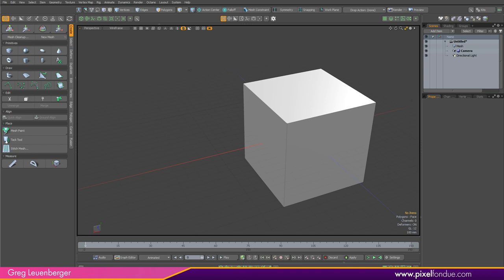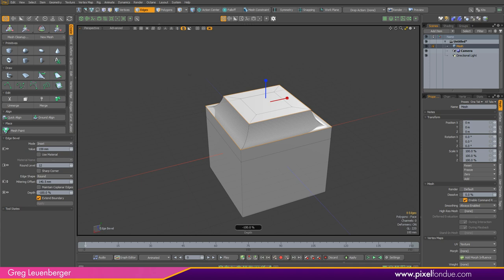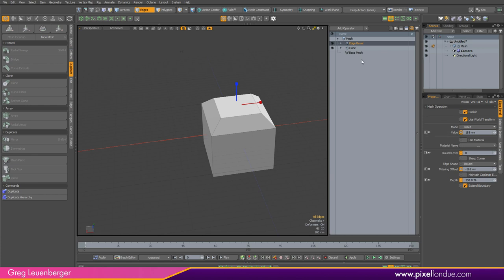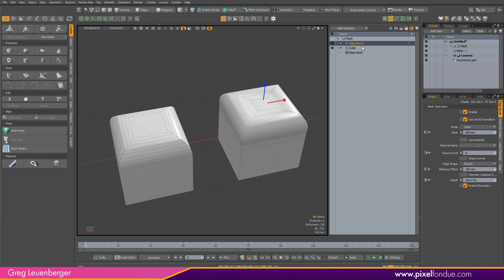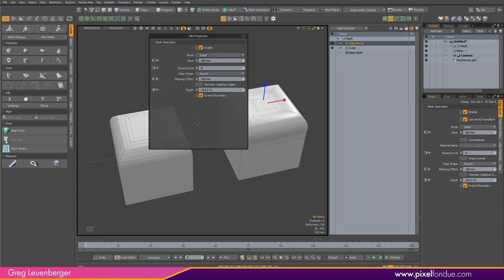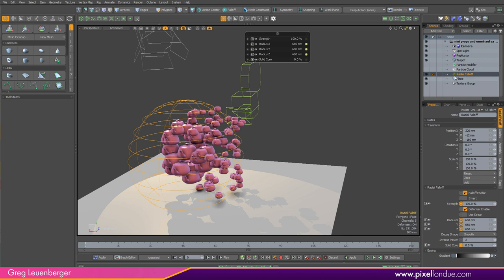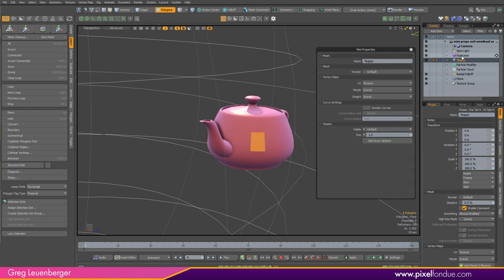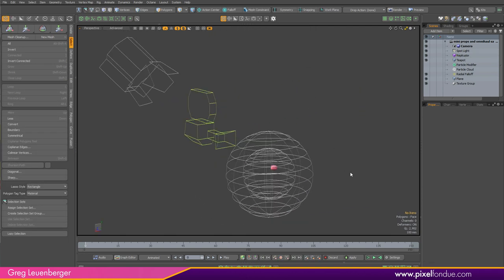MODO 15 Omnihaul Primer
Primer video of MODO 15's new Omnihaul and Mini-Properties workflow.  If you want to change the
Mini-Properties shortcut key from space to something else, paste this command

attr.formPopover {MiniProps:sheet} mini lockProficiency:true

into the command field of your chosen key (q is a good choice) in the input editor.